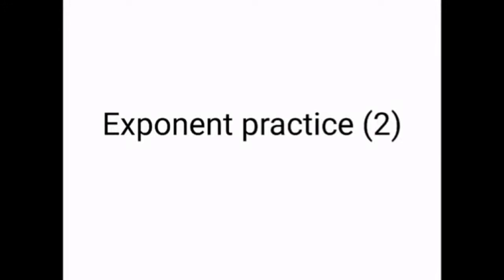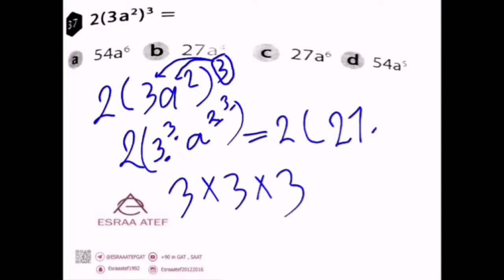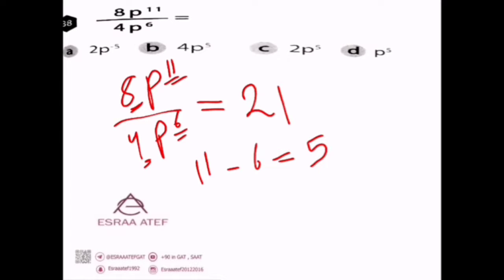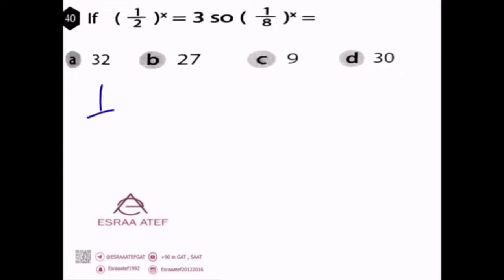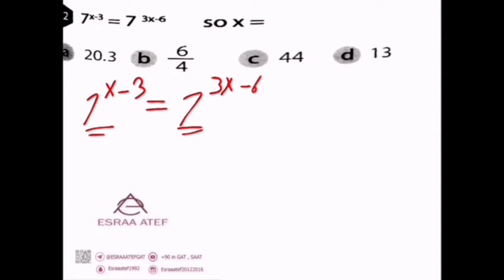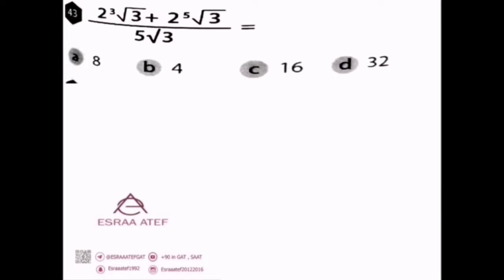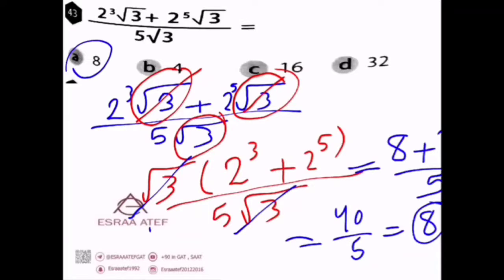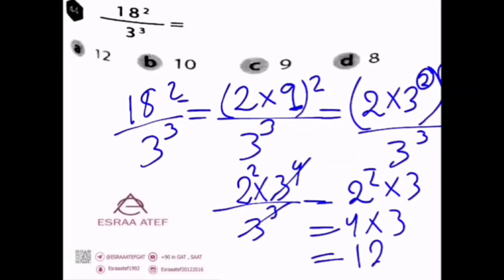October 31, 2022